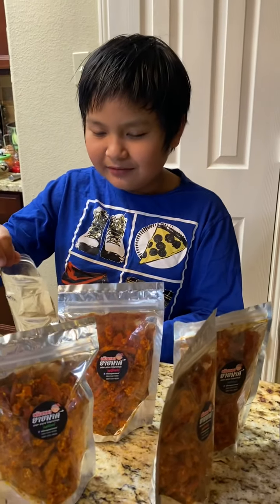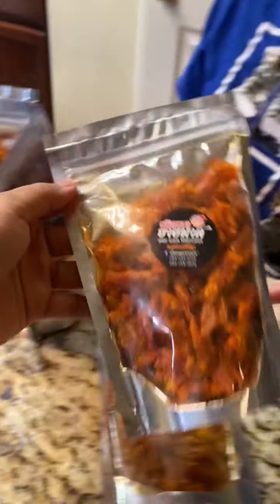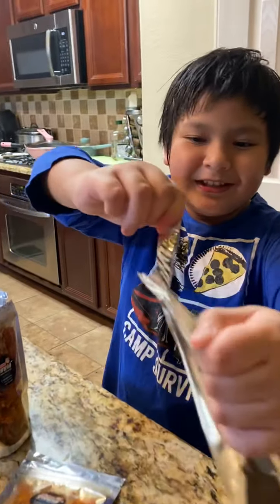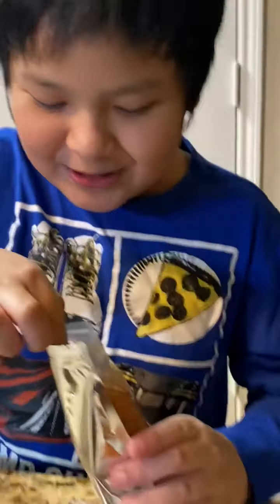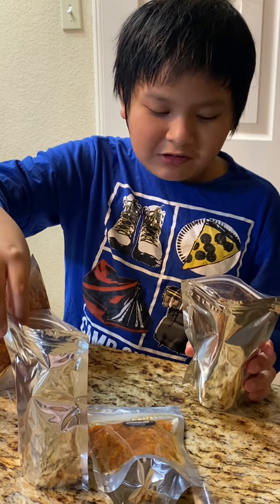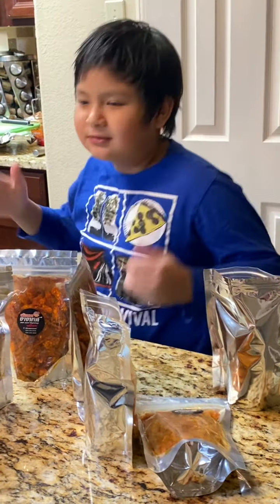Aston Food Review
Fried chili.